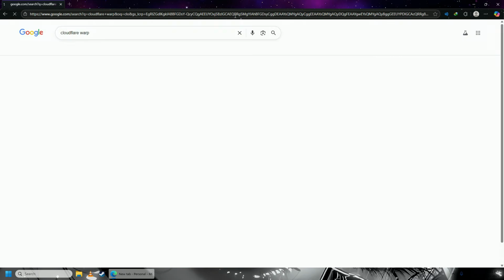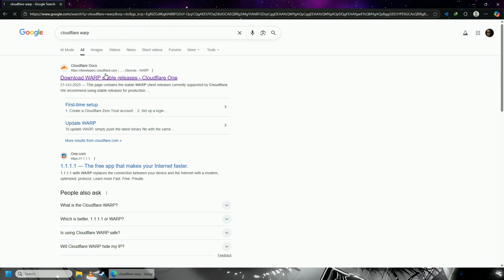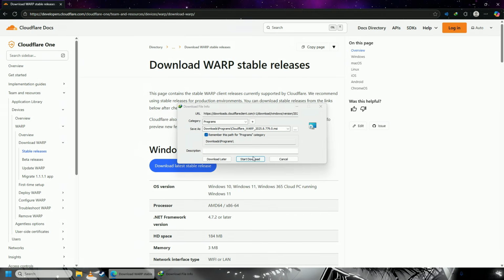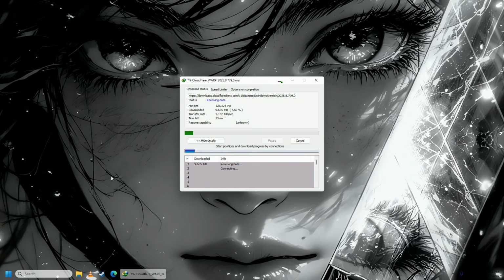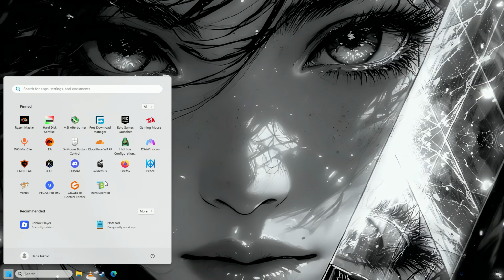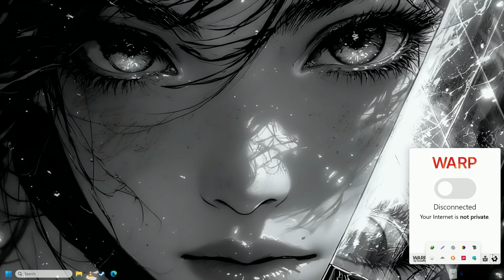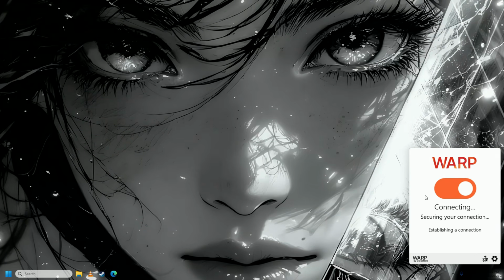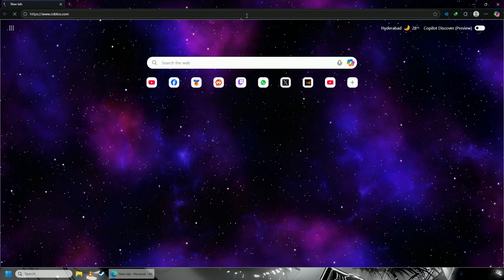How to FIX Error Code 404 Roblox (Page Not Found)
Seeing a *Roblox Error Code 404* with a *Page Not Found* message? This common HTTP status code means the specific page, game, or item you're looking for cannot be located on the server. Our guide provides simple solutions to troubleshoot this issue and find what you're looking for on Roblox.

*Check the URL for Typos*
The most common cause of *Error Code 404* is a mistyped web address. We show you how to carefully examine the URL in your address bar for any spelling errors, extra characters, or broken links that could be causing the *Page Not Found* message on *Roblox*.

*Search for the Content Directly*
If a specific link is broken, we demonstrate how to use Roblox's built-in search function to find the game, user profile, or item you're trying to access. Often the content still exists but has moved to a new URL, causing the original link to show *Error Code 404*.

*Clear Your Browser Cache*
Outdated cached pages can sometimes lead to *404 Page Not Found* errors. We guide you through clearing your browser's cache and cookies, which forces your browser to fetch the most current version of the page from *Roblox* servers instead of using old, potentially broken links.

*Check if the Content Was Removed*
Sometimes *Error Code 404* appears because the content was permanently deleted. We help you determine if the game, profile, or item you're seeking has been removed by the creator or moderated by *Roblox*, resulting in the permanent *Page Not Found* message.

*Use Roblox's Navigation Menu*
Instead of using direct links, we recommend using Roblox's official navigation menus and discovery features. This helps you avoid *Error Code 404* issues by ensuring you're always accessing content through Roblox's current and working pathways.

Follow these simple steps to resolve the *Roblox Error Code 404 (Page Not Found)* and successfully locate the games and content you want to access on the platform.

- TechVersity